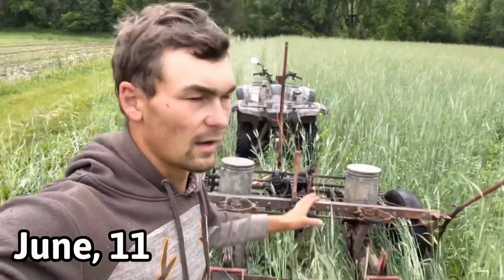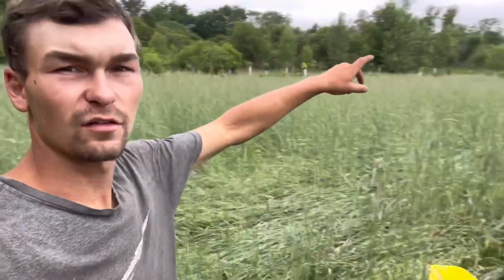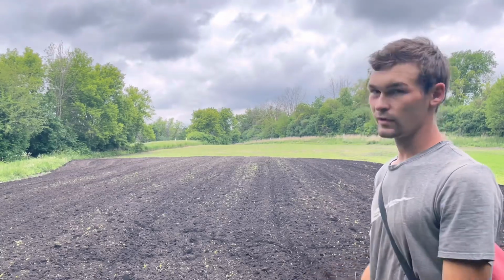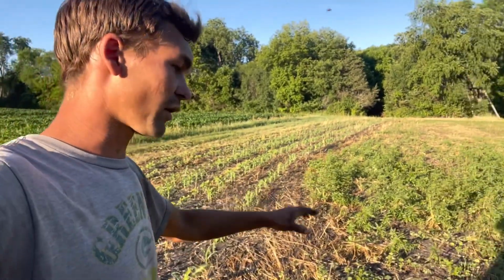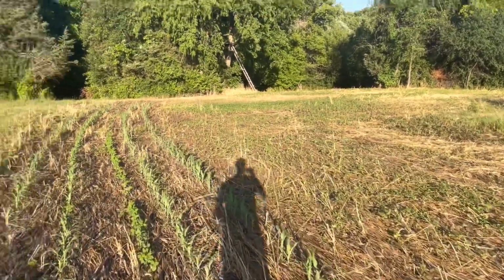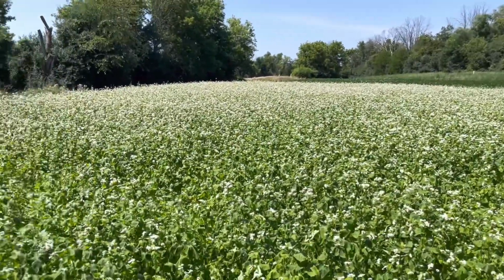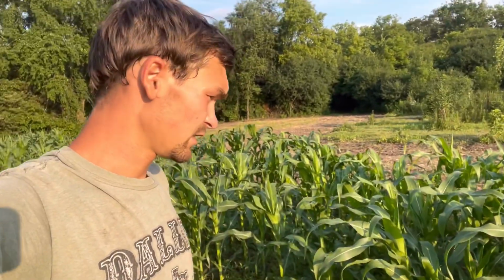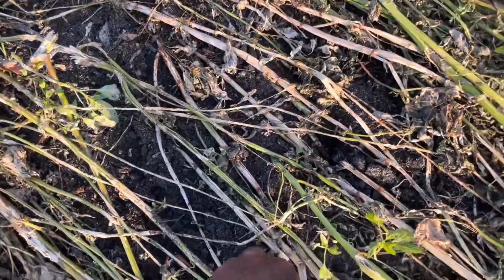No-Till vs Tilling Buckwheat Food Plot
This is a brassica food plot prep video. I am using the Jeff Sturgis no till buckwheat method this year in my main 2 brassica plots. Although 1 plot will be no till planting into standing rye and then crushed. I plot will be tilled up and planted. Both plots will be no tilled when planted into brassica. I am comparing what buckwheat planting method gets the most growth and a thicker stand to then crush over the brassica seed.

The no till buckwheat in the thick rye thatch layer struggled and was quite thin and a lot shorter than the tilled section of buckwheat where it grew much denser and taller.